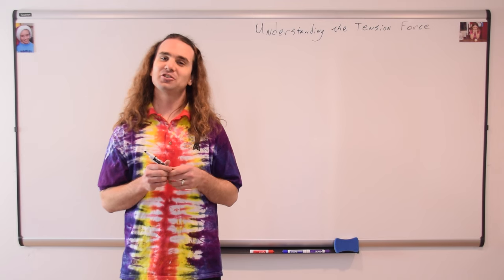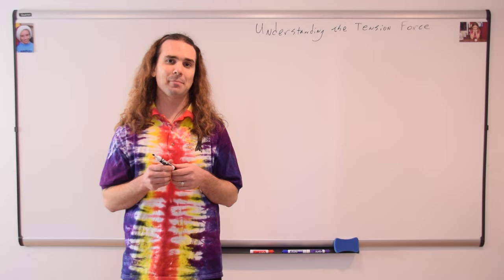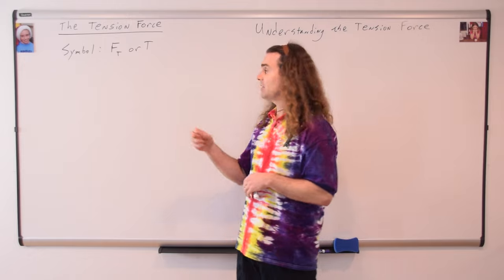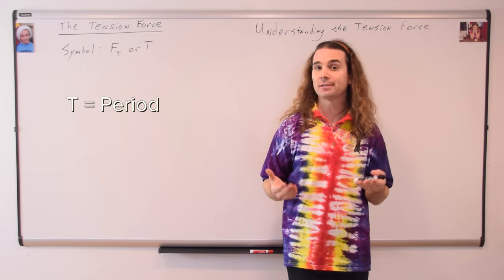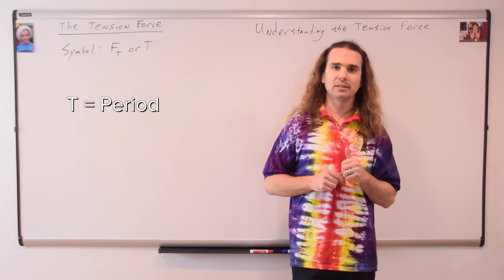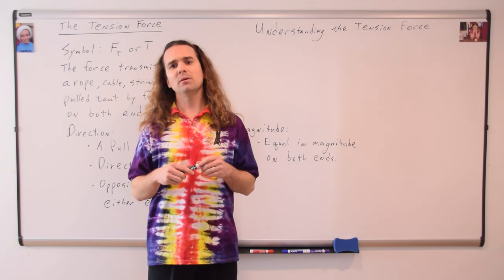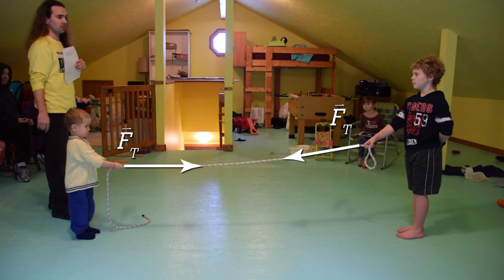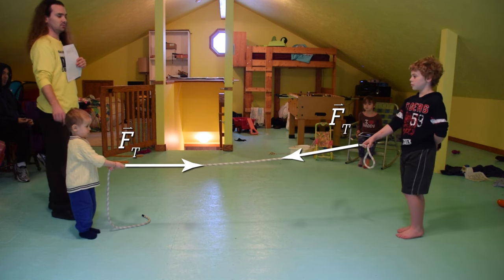Understanding the Tension Force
Rope demonstrations to understand the Tension Force.

0:00 Intro
0:11 Basic information about the Tension Force
0:43 Demonstrating the Tension Force
1:31 Showing the direction of the Tension Force
2:15 Adding another Tension Force to the Demonstration
2:50 A slack rope has zero Tension Force
3:10 Setting up the demonstrations

Next Video:
Introduction to Equilibrium

Previous Video:
A Common Misconception about Newton's Third Law Force Pairs (or Action-Reaction Pairs)